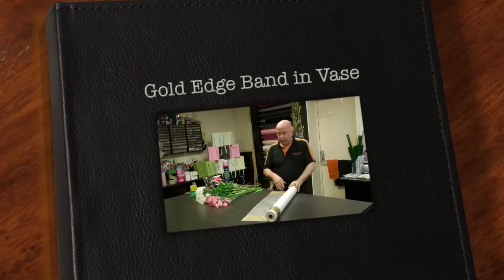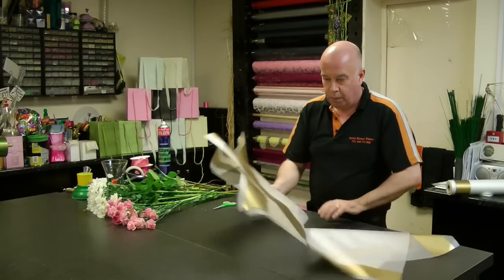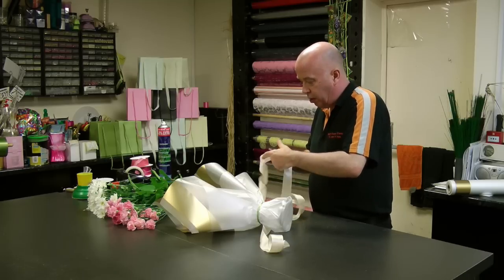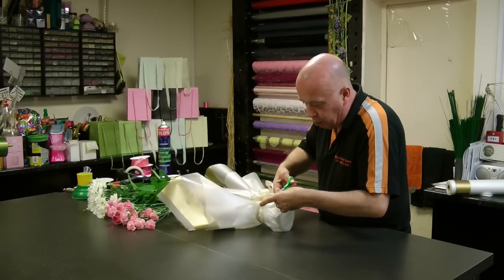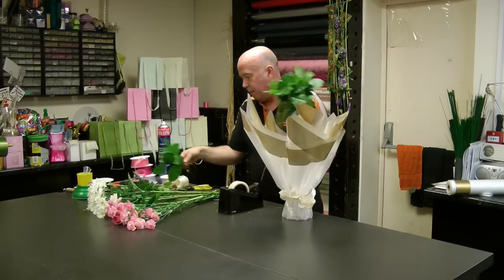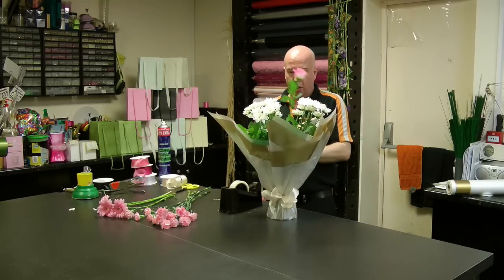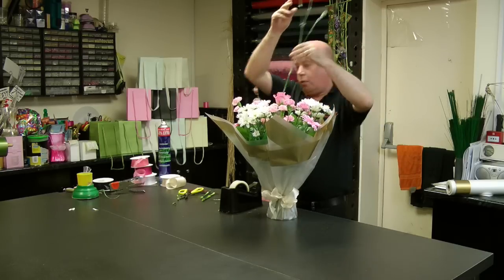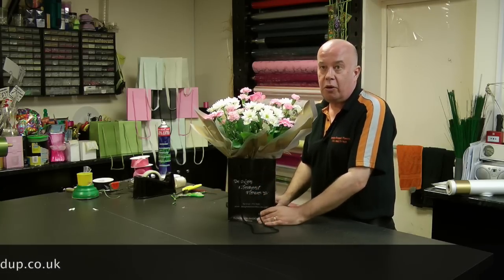47. Gold Edge Band in Vase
Gold Edge Band in Vase